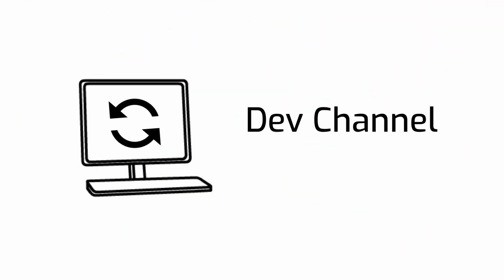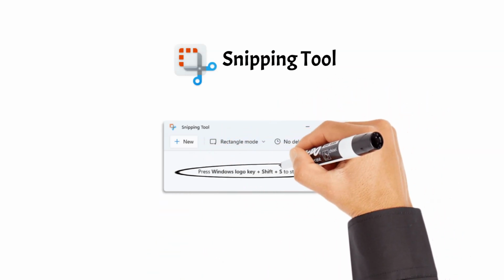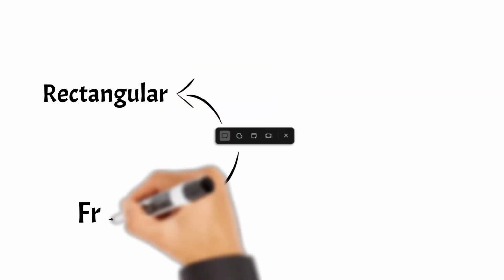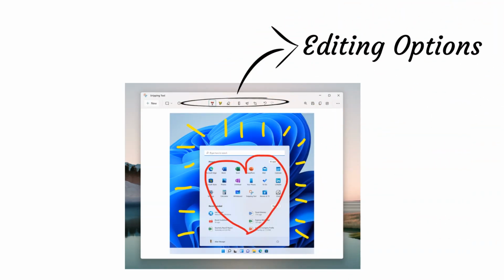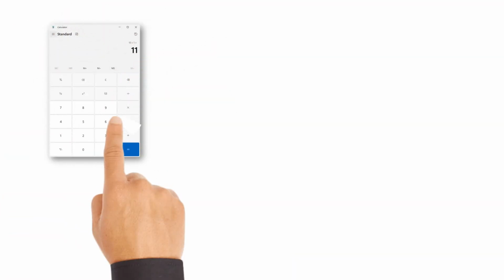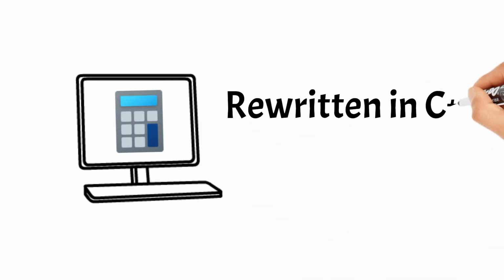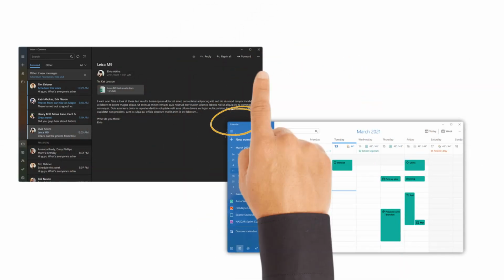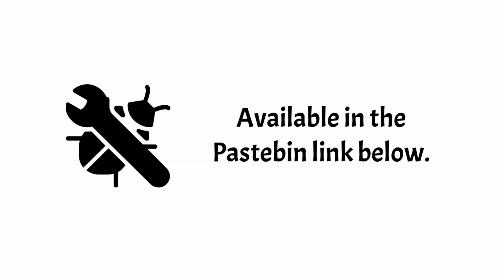Windows 11 Build 22000.132 - Snipping Tool, Calc, Mail & Calendar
Windows 11 Build 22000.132 was released in both Dev and Beta channel with visual changes to some apps including Snipping Tool, Calculator, Mail and Calendar and the Microsoft Appstore.

Some changes are only available in Dev channel for now.

⭐ Other Bug Fixes : Pastebin Link